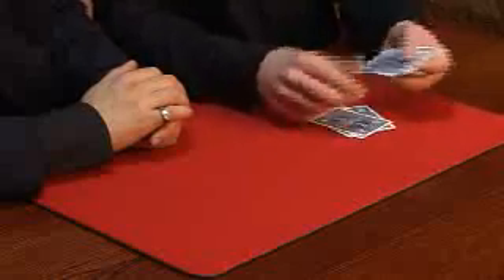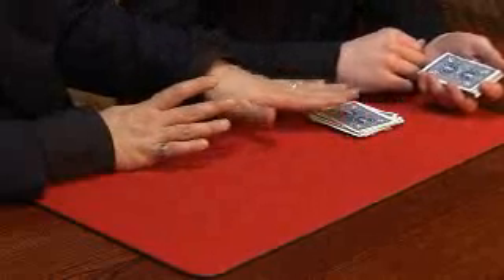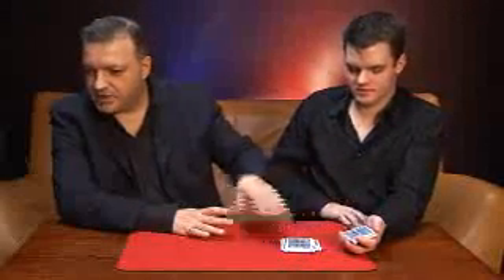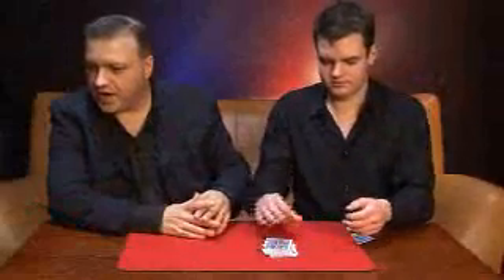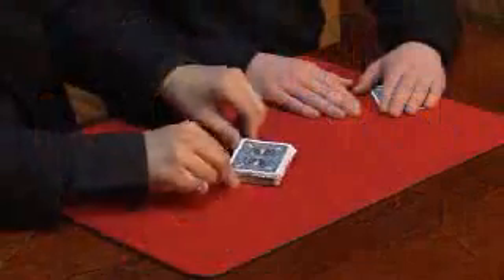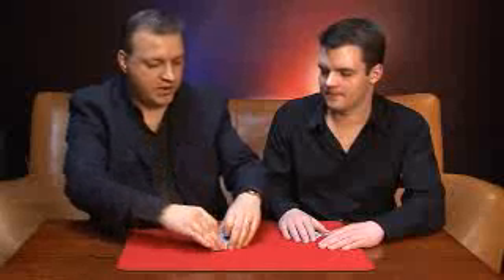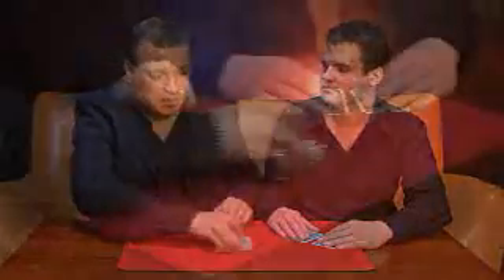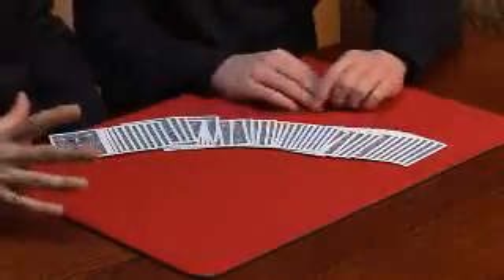Eliminator V2.0 (With DVD) by Adrian Sullivan - Tricks